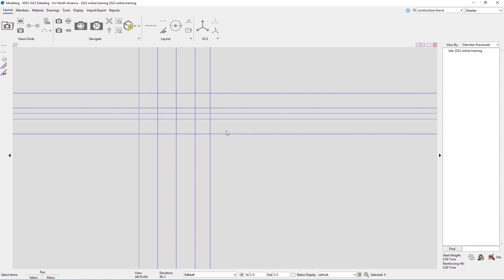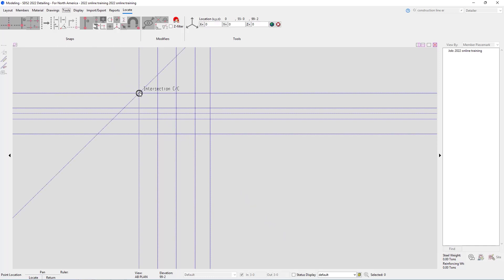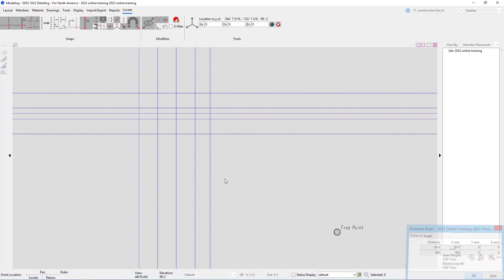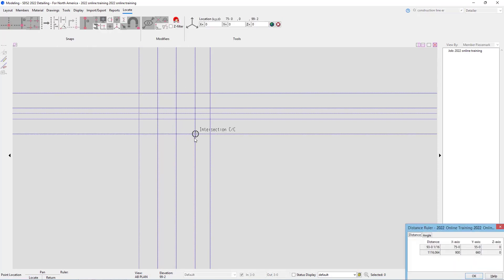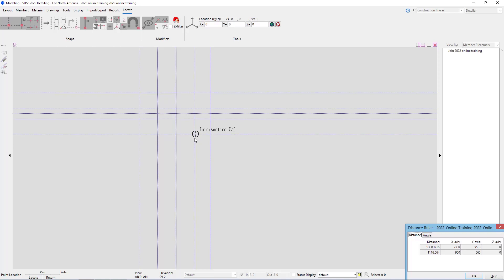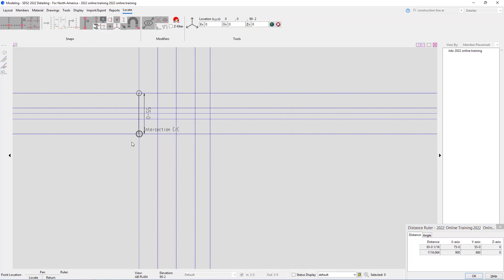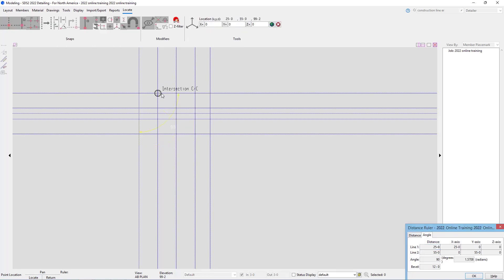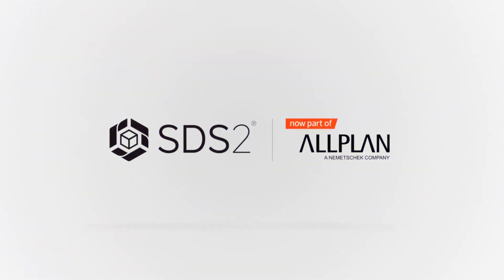SDS2 2022 Getting Started: Ruler Command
In this video, you will learn how to utilize the Ruler Command inside of Modeling to get quick and accurate measurements.